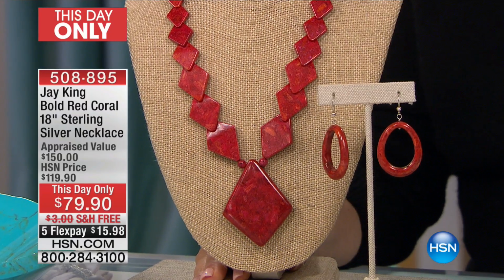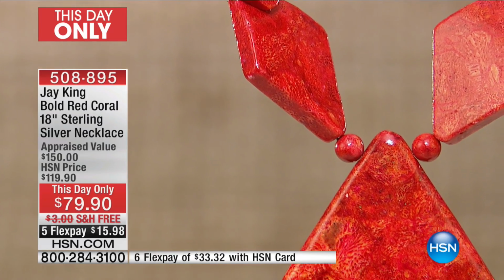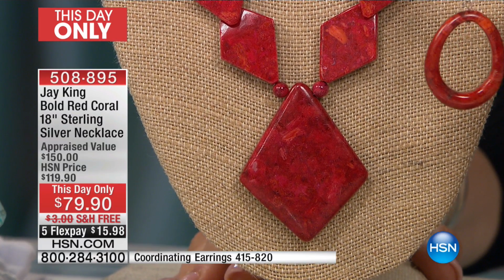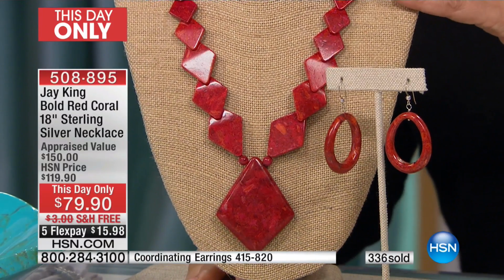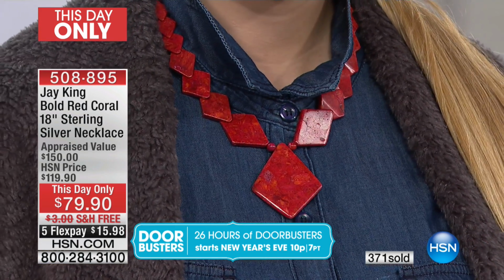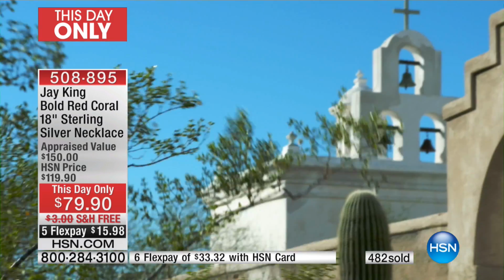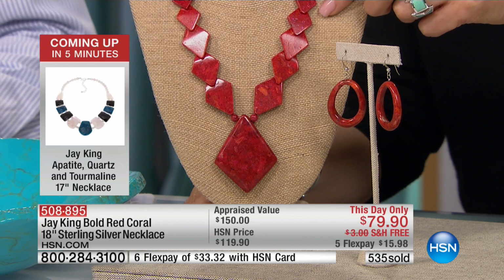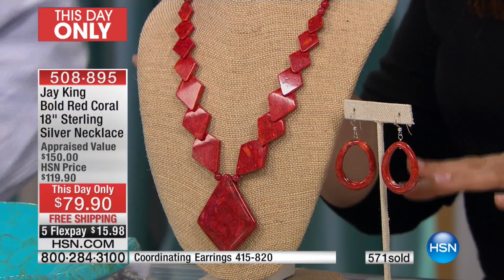Jay King Bold Red Coral 18" Sterling Silver Necklace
When you want all eyes on you just add red! Accessories like this bold necklace fashioned from red coral, help spice up the look of any outfit.